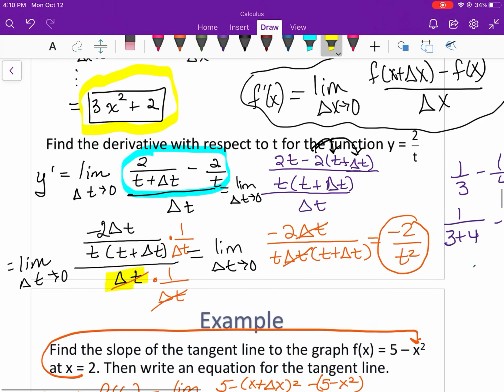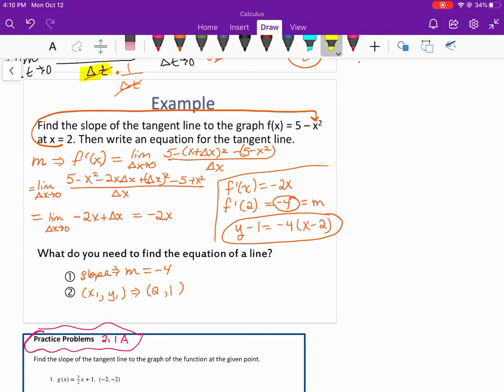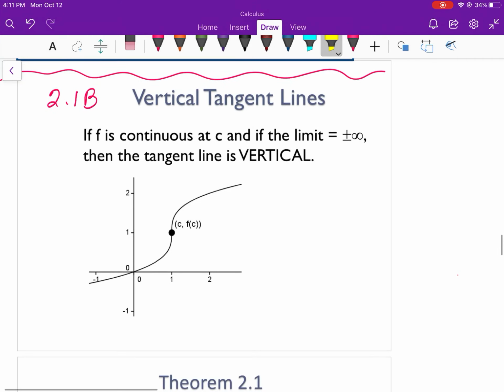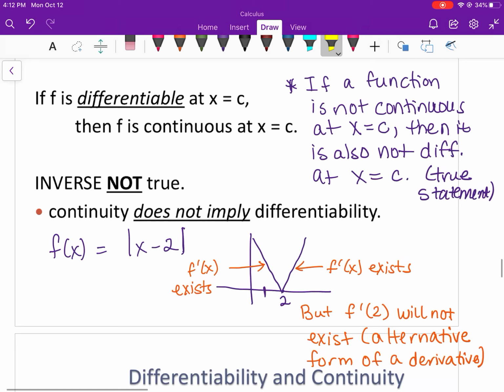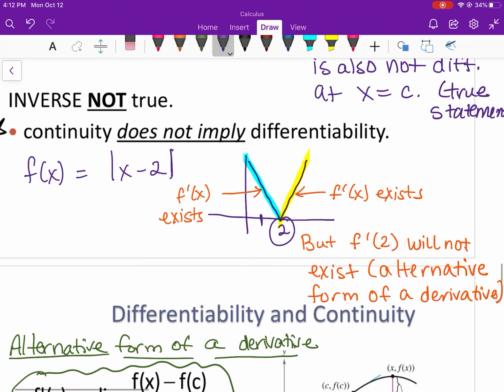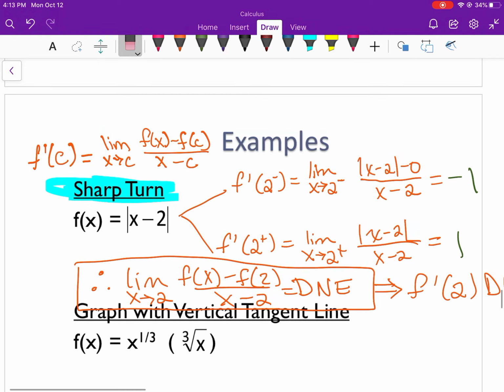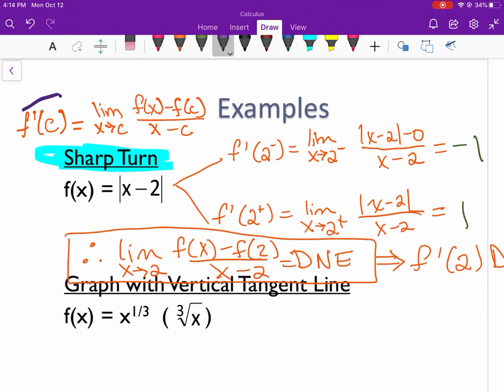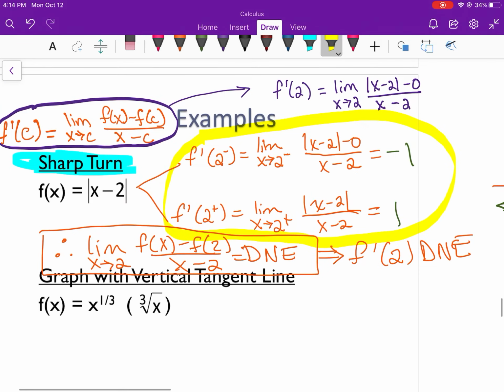Lesson 2.1A & B Video October 12